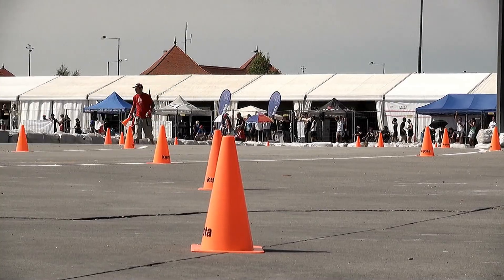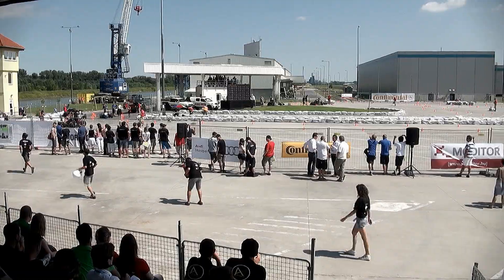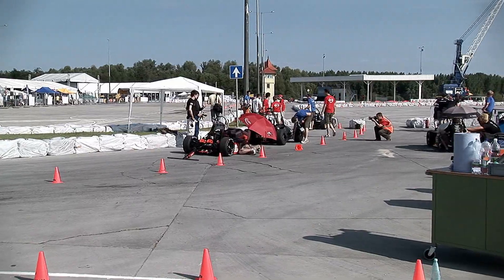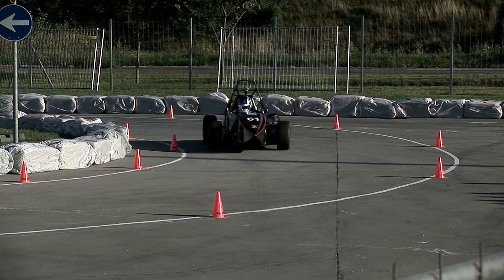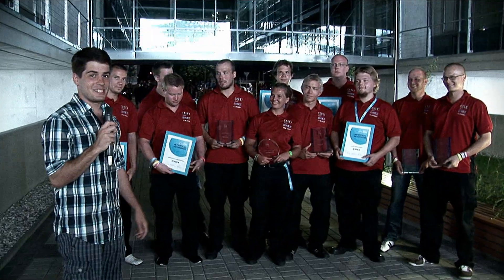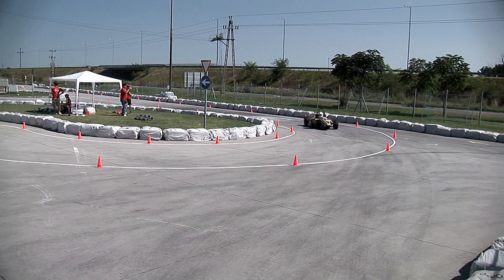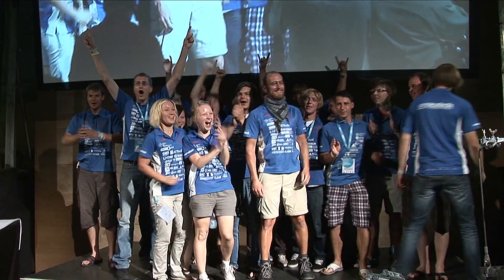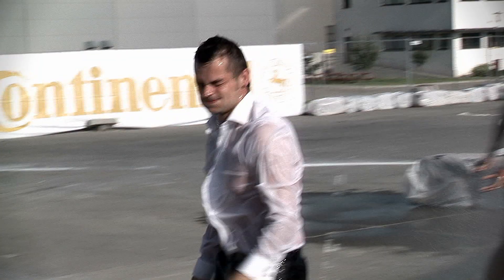Formula Student Hungary Summary of 2011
This is a video summary of the whole event from the first day to the award ceremony.
Formula Student Hungary, 18th to 21nd August 2011. Győr-Hungary